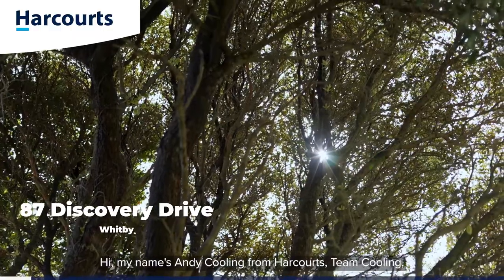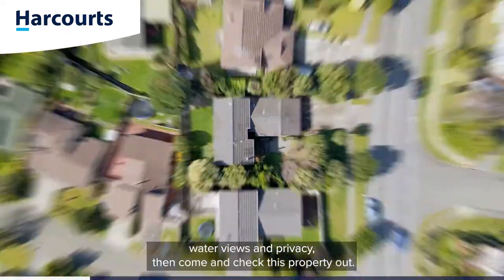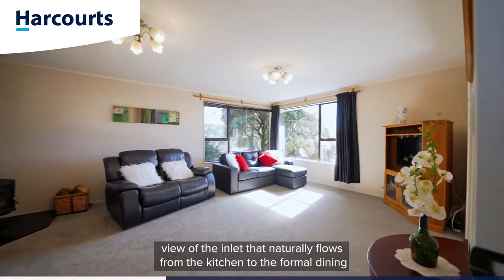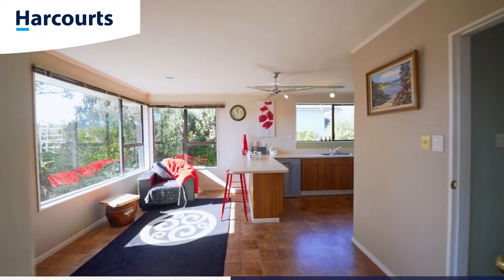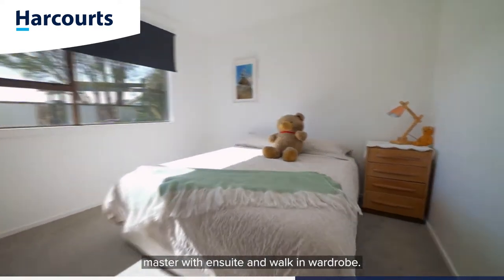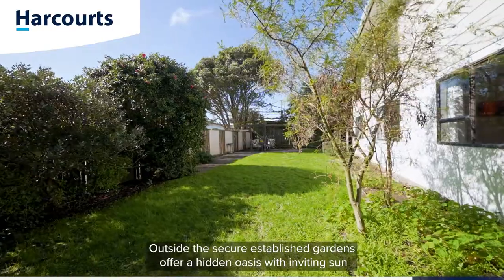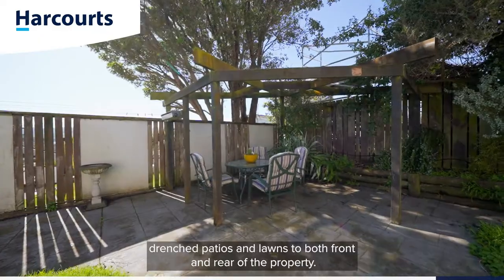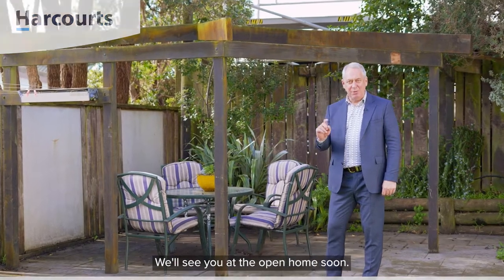SOLD 87 Discovery Drive, Whitby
SOLD Sign Demanded

BE QUICK - This is an unbelievable opportunity not to be missed.

If you are looking for a family favorite positioned for privacy, sun and views, that also offers room to move and further improve, you best have this home on your radar.

This character filled home is centrally located for schools, shops and transport; further enjoying well connected living spaces that enjoy a fabulous distant view of the inlet that naturally flows from kitchen to formal dining and spacious lounge with woodburner. Combine this with 3 bedrooms, master with ensuite and walk-in wardrobe, family bathroom, 3 toilets and double car garaging with workshop area and additional off street parking you have a complete family package.

Outside the secure established gardens offer a hidden oasis with inviting sundrenched patios and lawns to both front and rear ideal for entertaining and for the kids and pets to explore.

Our motivated vendors are keen to see all offers and are providing Lim and Pre-inspection builders report.

KEEN TO VIEW OR CONTEMPLATING SELLING CALL TEAM COOLING

Harcourts, Team Cooling, Paremata, New Zealand